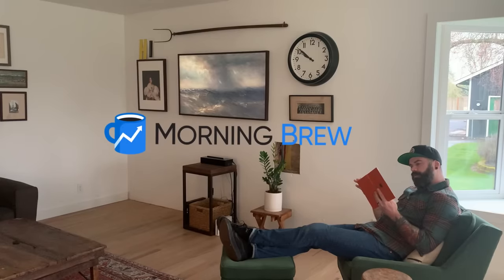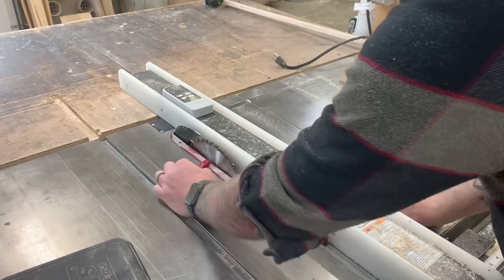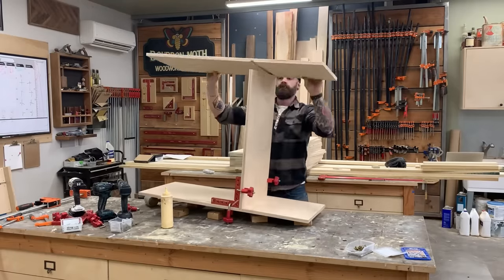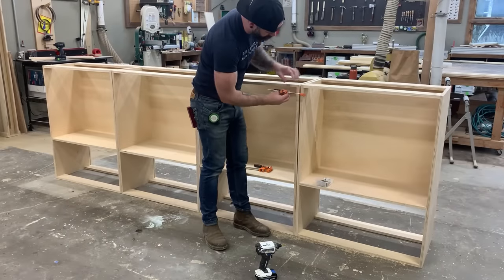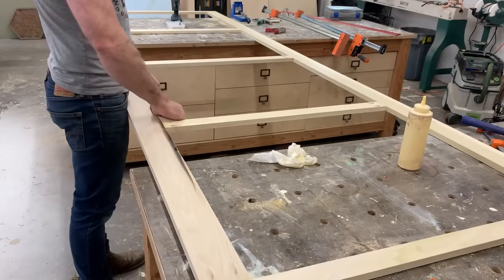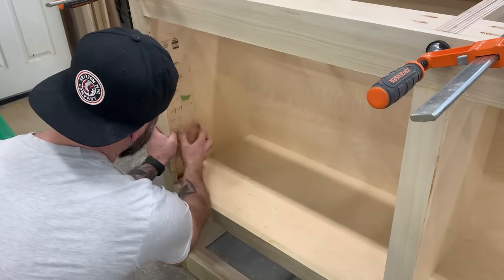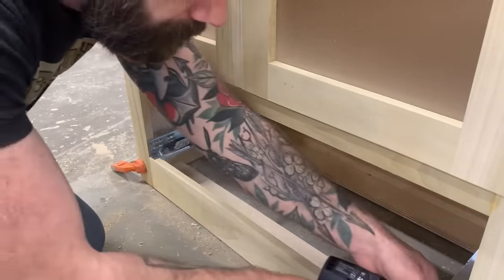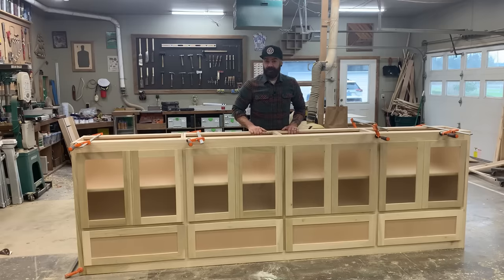How To Make a Giant Built-In Cabinet || Built-In Cabinet Tutorial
I'll show you how to make a giant built-in cabinet with this built-in cabinet tutorial.

90 degree clamps
Set up blocks
shelf pins
Shelf pin jig
Blum Drawer Slides
Rockler drawer clamps
Pocket hole Jig
Dado stack
Counter Sink Bit
Glass Clips
Eye Protection
Doweling Jig
Hinge Jig
Forstner Bits
Tape Measure
Trim Router
Rabbit Bit
Woodpeckers Flip Stops
Set Up Blocks
Frame TV

Grizzly Tools:
Table Saw